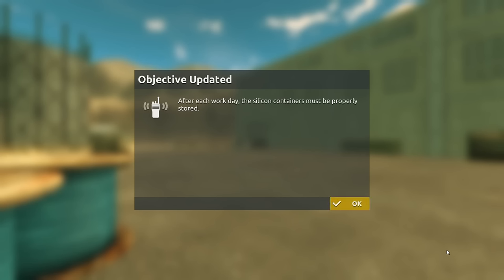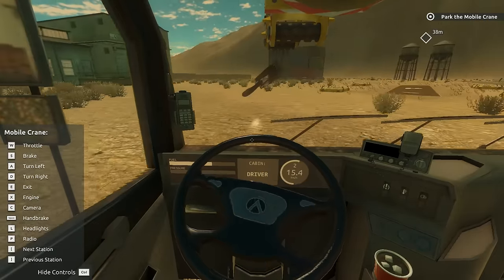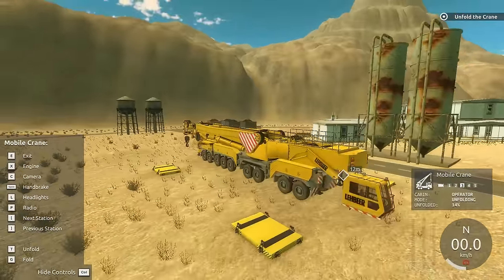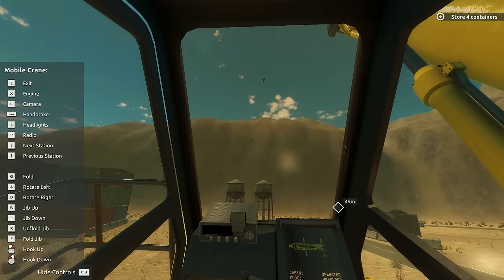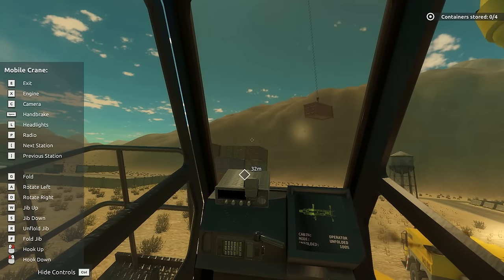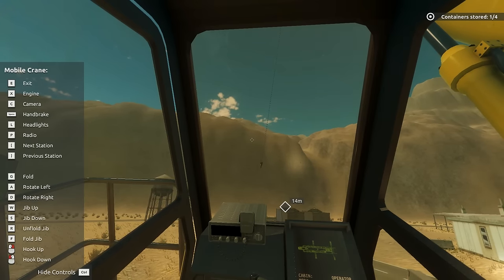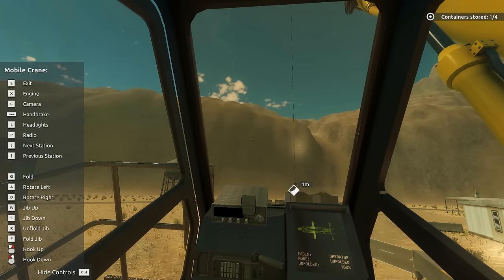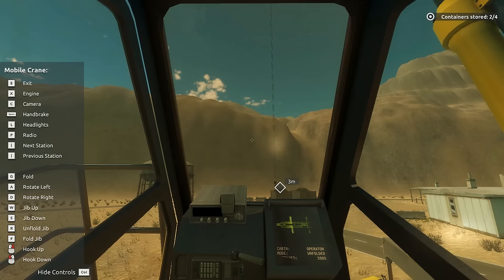Giant Machines 2017 - That's One Huge Crane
Today we move some cargo boxes with the huge mobile  crane in Giant Machines 2017. (And yes I noticed the brand name is incorrect)

*** Music ***
Unless otherwise stated, all music is from: